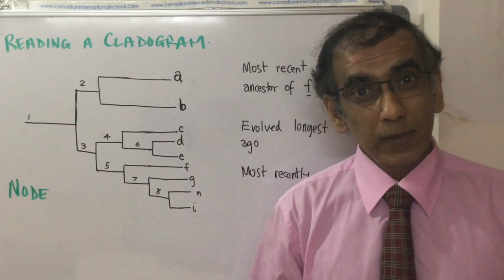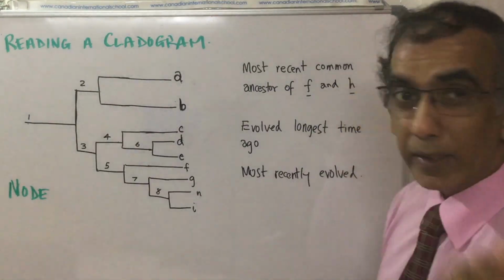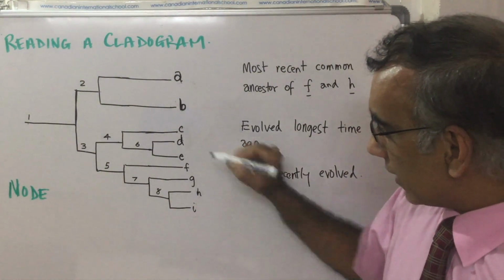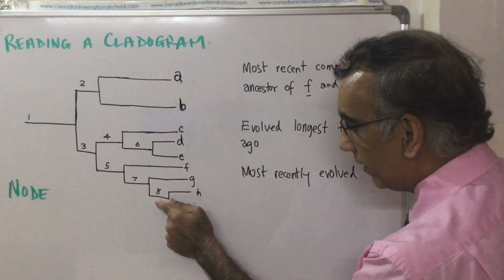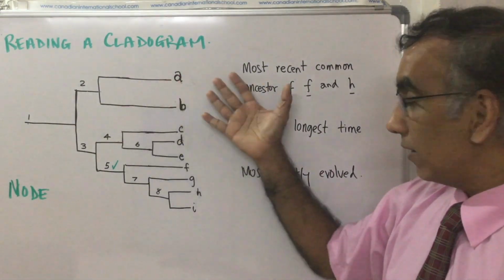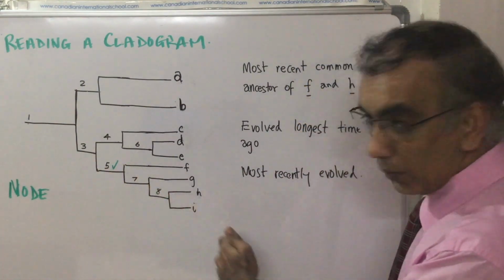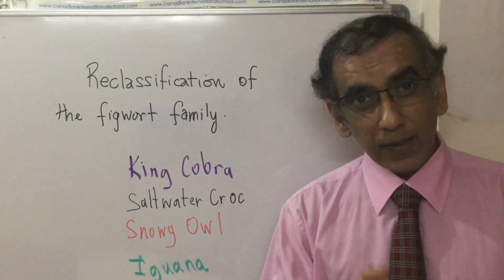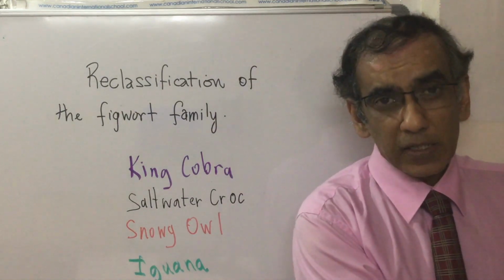IB Biology-Are crocodies more related to birds than to lizards and snakes?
In this lesson Dubay guides IB Biology Class of 2022 on a journey to unearth evidence to show that crocs are more related to birds than they are to snakes and lizards. As is often the case a discussion on the nature of science (NOS) is included.
1. What is a cladogram primarily used to represent?
a. The geographic distribution of species
b. The evolutionary relationships among organisms
c. The physical characteristics of organisms
d. The diet of different species

2. In a cladogram, what does a node represent?
a. An extinct species
b. A common ancestor
c. A living organism
d. A genetic mutation

3. Which of the following groups is mentioned as being misclassified historically according to molecular cladistics?
a. The figwood family
b. The mammal family
c. The reptile family
d. The amphibian family

4. What is suggested as a method to verify evolutionary relationships?
a. Conducting field studies
b. Comparing gene sequences
c. Observing behaviors in natural habitats
d. Analyzing fossil records

5. Which organism is suggested to be more closely related to birds than previously thought?
a. Turtles
b. Crocodiles
c. Lizards
d. Snakes

Answer Key:
b (00:00:44)
b (00:03:57)
a (00:04:46)
b (00:06:31)
b (00:05:49)